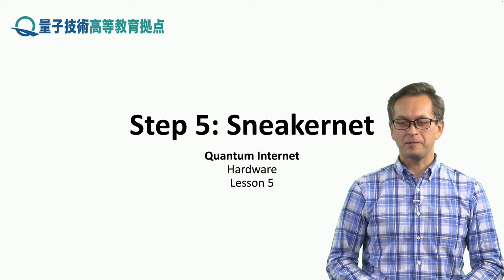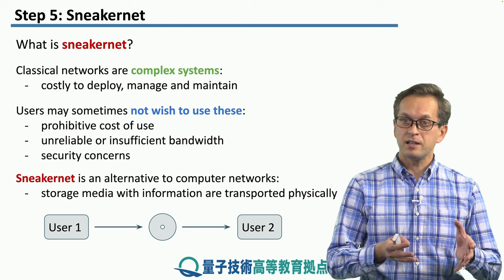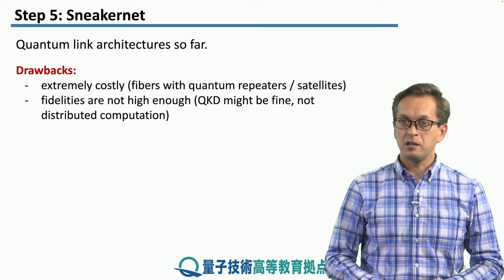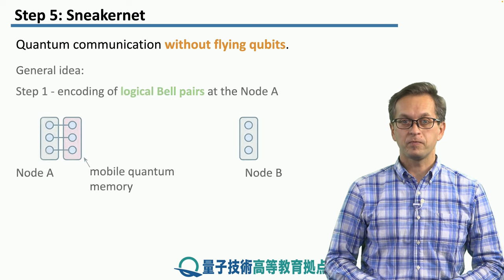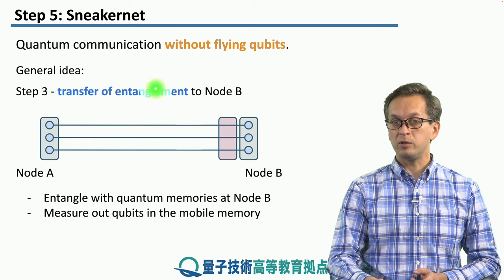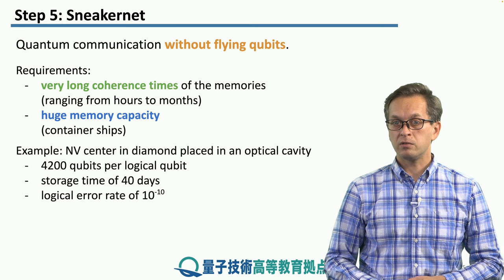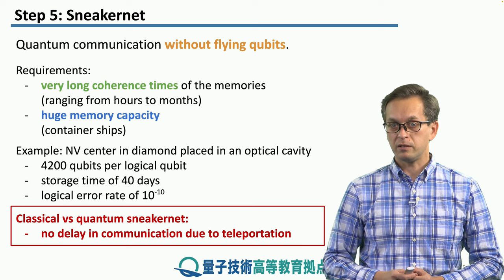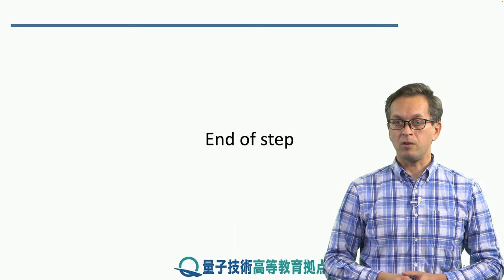5-5 Sneakernet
Lesson 5 Link Architectures
Step 5: Sneakernet
We talk about a very different approach to distribution of entangled states that involves freighters and lots and lots of quantum memories.